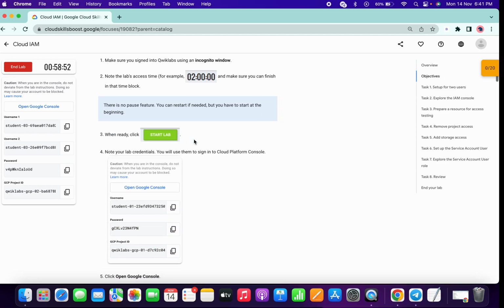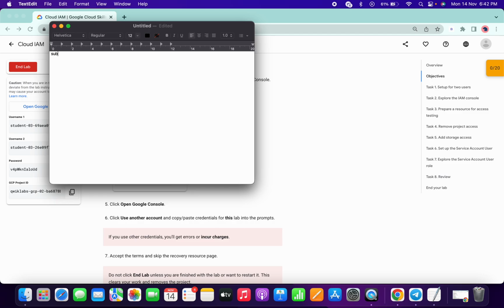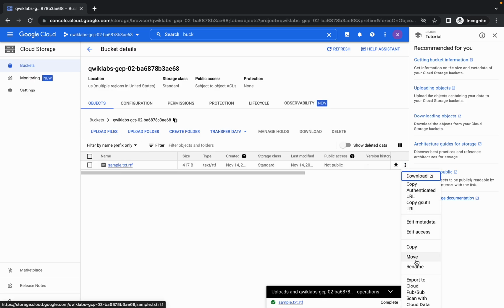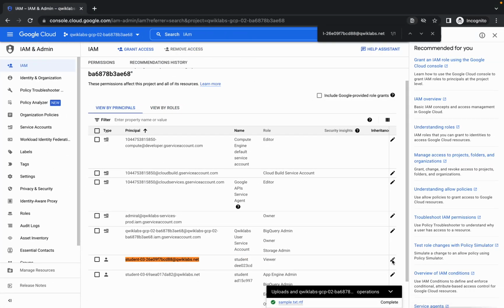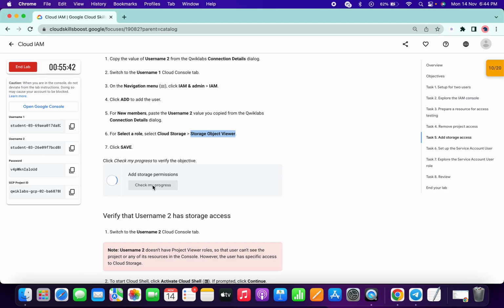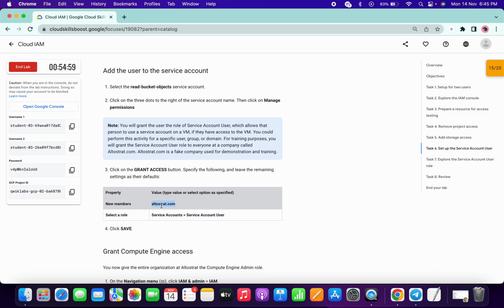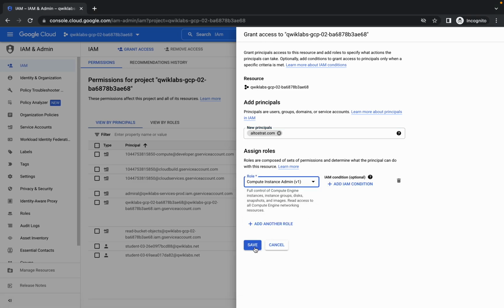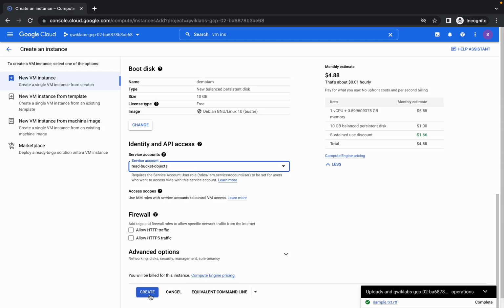Cloud IAM || qwiklabs || coursera || [With Explantation🗣️]